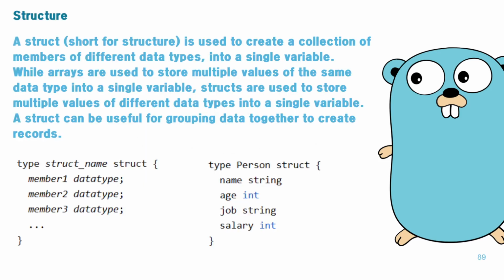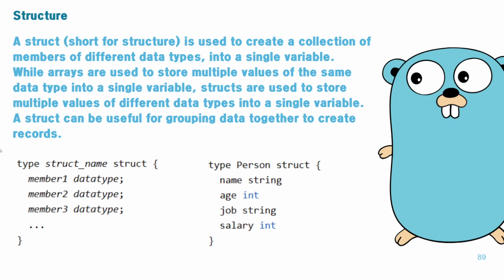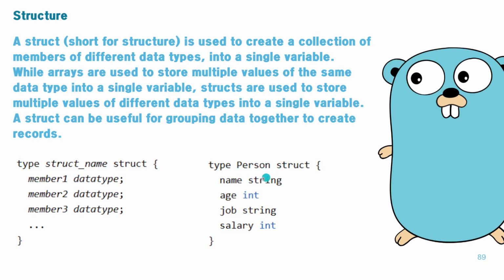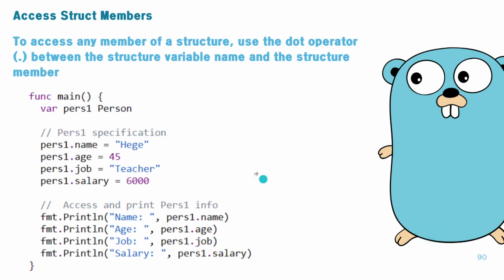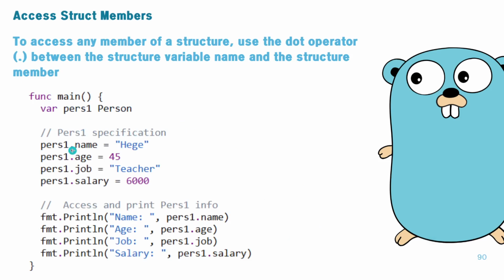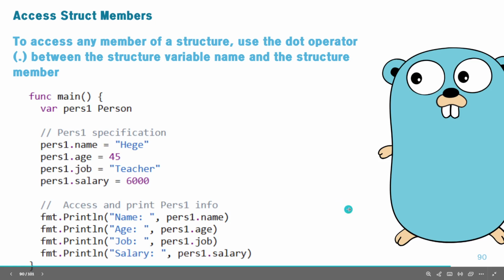Golang Structs Explained: The Power of Custom Data Types 🚀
In this video, we’ll dive deep into structs in Golang! 🚀 You'll learn how to define and initialize structs, use struct fields, create methods, and understand struct embedding for composition. We’ll also cover pointers to structs and best practices for struct usage in real-world applications. Whether you're a beginner or looking to strengthen your Go fundamentals, this video will help you master structs in Golang. 🔥🎯